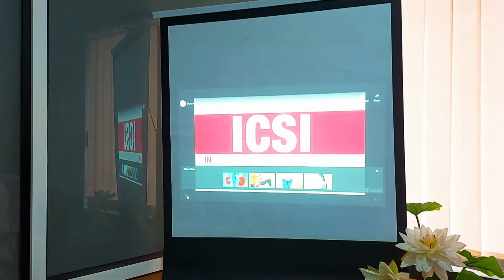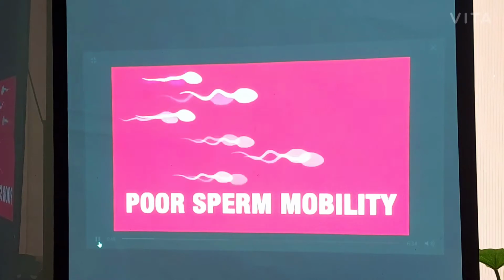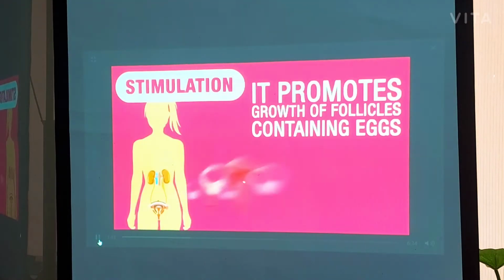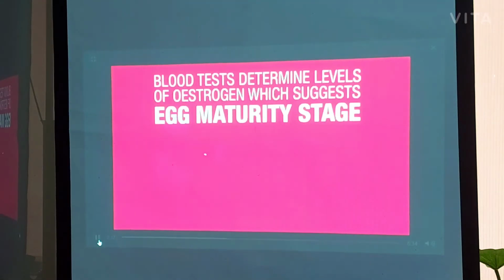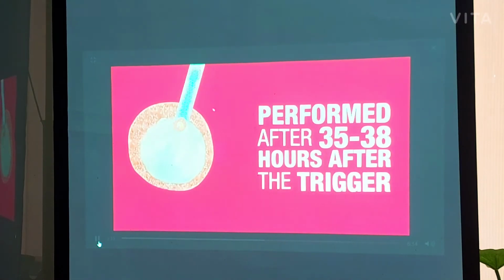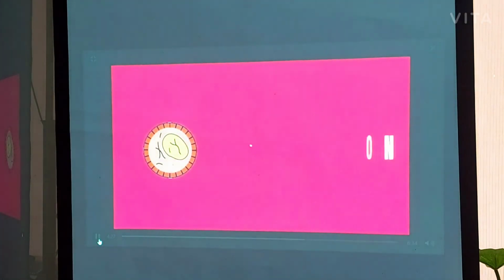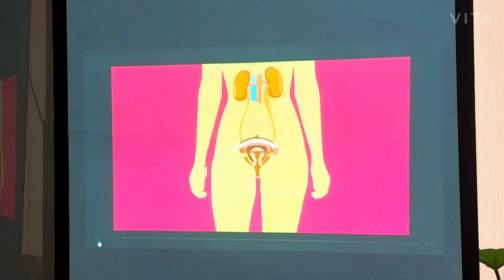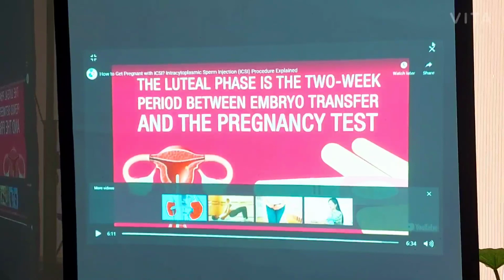STEP BY STEP ICSI PROCEDURE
For morevdetails contact Dr.C.Rama mani, Roshni fertility center, 1st lane , Dwarakanagar
Visakhapatnam.